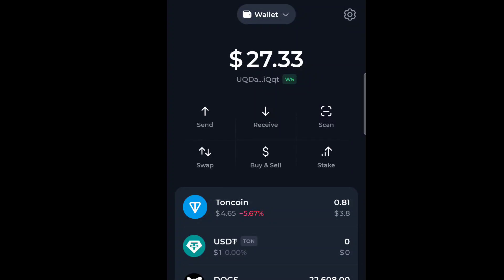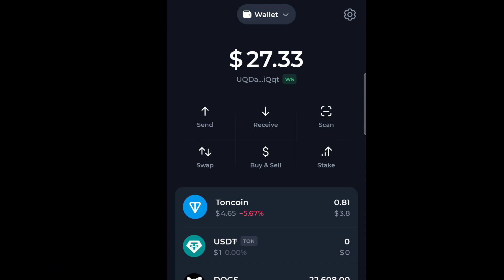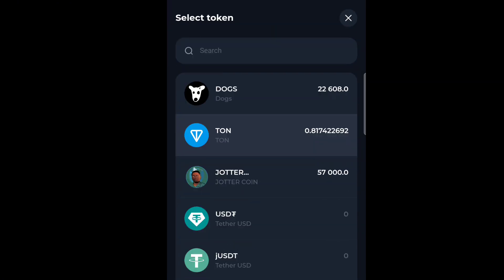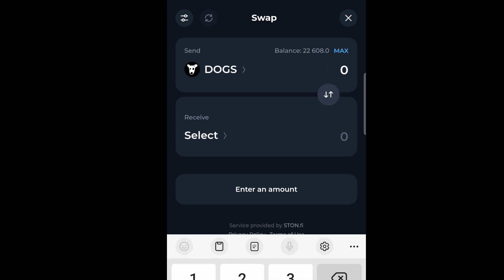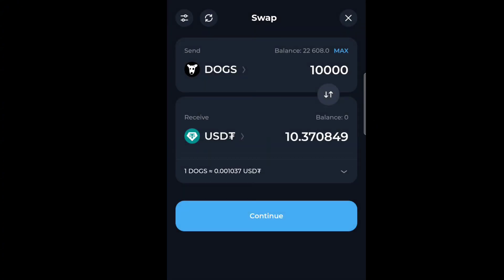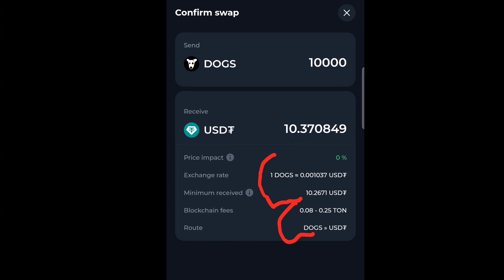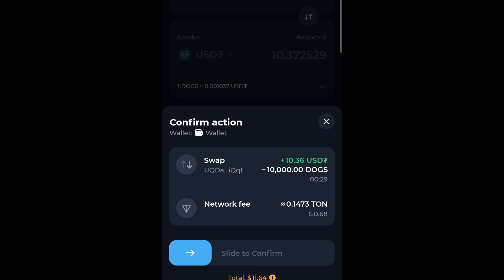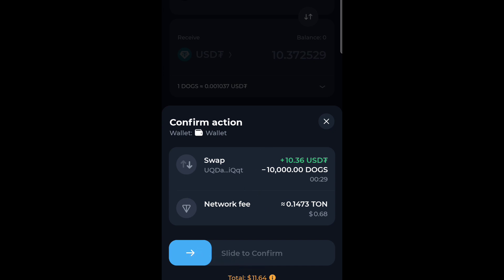Swap Tokens on Tonkeeper in 2 Minutes: Step-by-Step Tutorial"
Learn how to swap tokens on the Tonkeeper wallet in just a few easy steps! This quick tutorial walks you through the entire process, from selecting tokens to confirming your swap. Whether you’re new to Tonkeeper or need a refresher, this guide will help you swap tokens confidently.